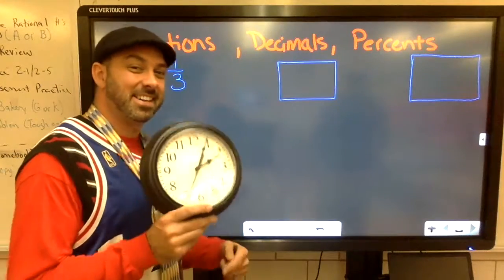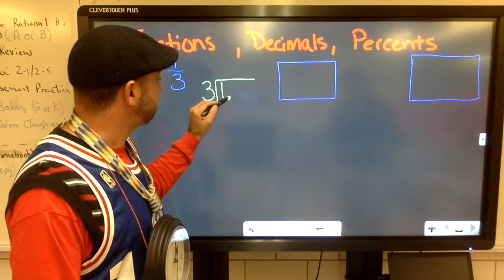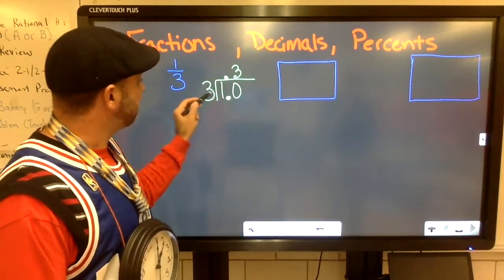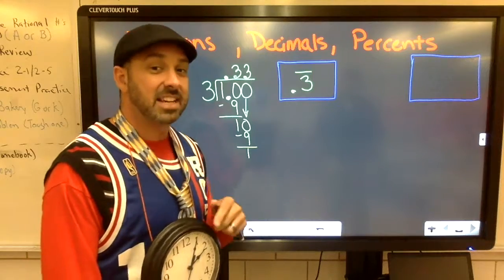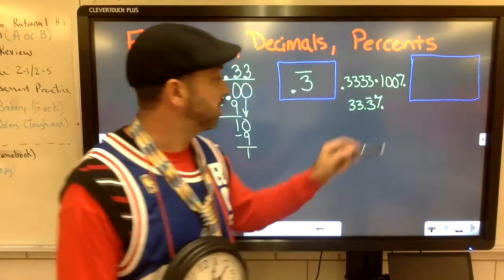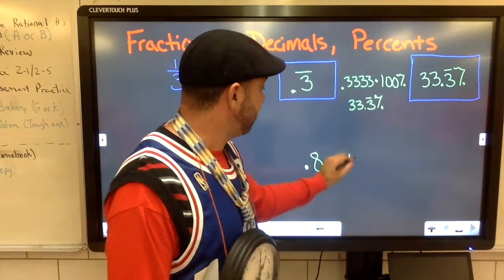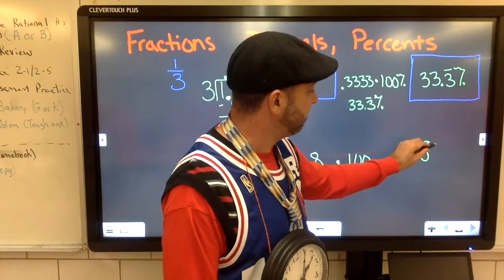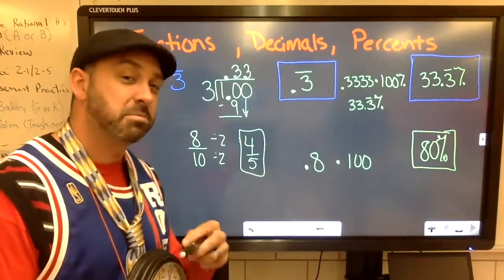Fractions, Decimals, Percents